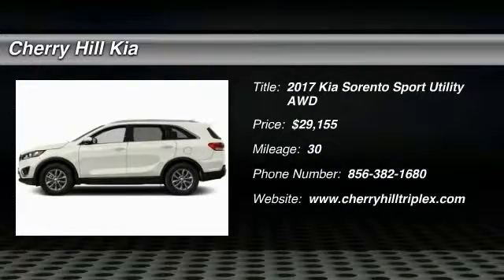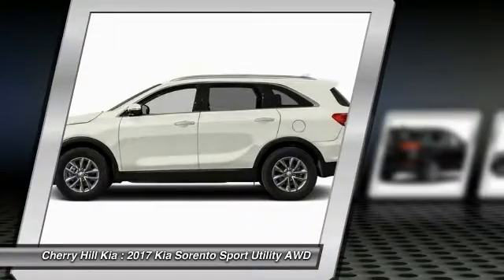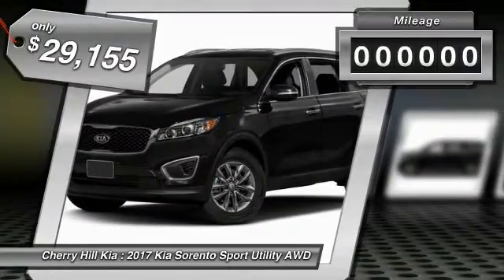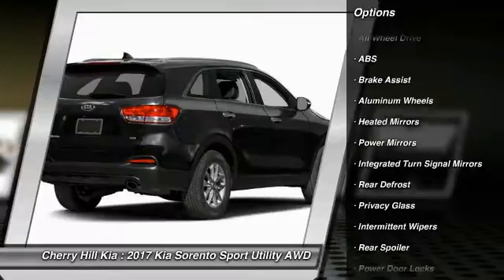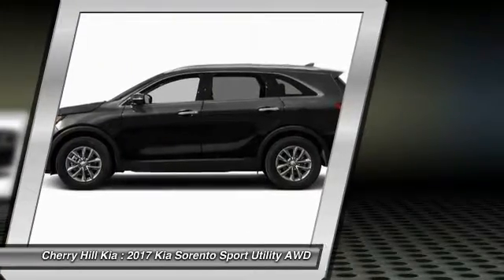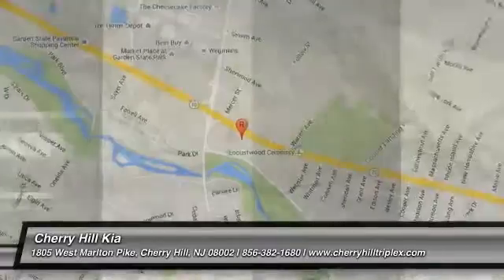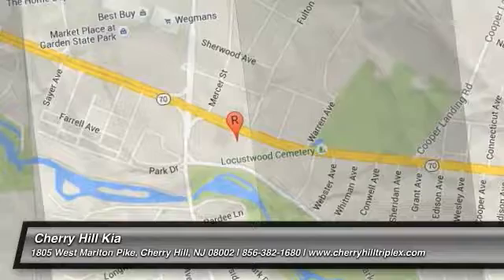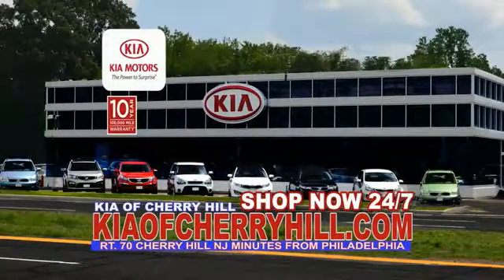2017 Kia Sorento Cherry Hill NJ 230008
2017 Kia Sorento LX

BACK-UP CAMERA, ALL WHEEL DRIVE, BLUETOOTH, MP3 Player, KEYLESS ENTRY, 25 MPG Highway, SAT RADIO, ALLOY WHEELS!. The Kia Sorento is designed with a sleeker, more sculpted exterior. It has a wider stance and longer wheelbase for an even more versatile cabin space with available seating for up to seven. The automatic and intuitive available hands-free Smart Power Liftgate opens when it senses your smart key, the liftgate can even be adjusted to your height preference making it easier to close. The Sorento comes with a choice of 3 engines including a 2.4L with 185hp, a 2.0L turbo engine making 240hp, and a 3.3L V6 producing 266hp. With the available Dynamax All-Wheel-Drive system, the Sorento delivers a smooth, refined drive even on rough roads and combined with the V6 engine can tow up to 5,000lbs. The spacious cabin is clean and modern featuring available heated and ventilated seats with nappa leather trim, a 14-way power adjustable driver's seat, a panoramic sunroof, and up to 8 available power outlets. The standard cloth seats are designed by YES Essentials and features soft, quick-drying fabric that resists stains, reduces static, and even helps eliminate odors. With UVO eServices you have in-car connectivity based on the capabilities of your personal device on an 8 inch touch screen. Features can include internet radio, navigation, a rear-camera display, and parking minder which can track where you parked your car with the assistance of your smartphone. The Clar-Fi and 10 speaker Infinity Surround Audio System bring you rich, clear sound as it was meant to be heard. Safety features include available blind-spot detection, back-up warning systems, lane departure warning systems, autonomous emergency braking and advanced smart cruise control. Passive features include the all-new body constructed with 58% advanced high-steel and advanced airbags.